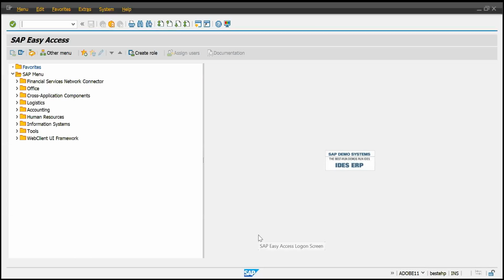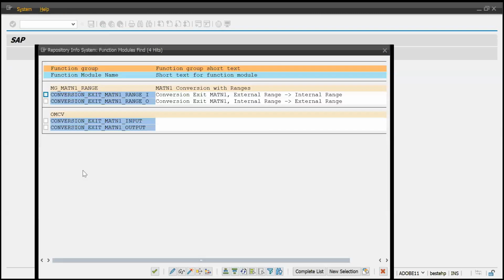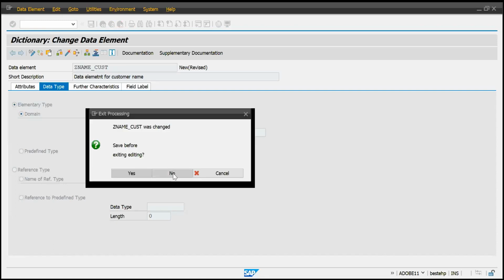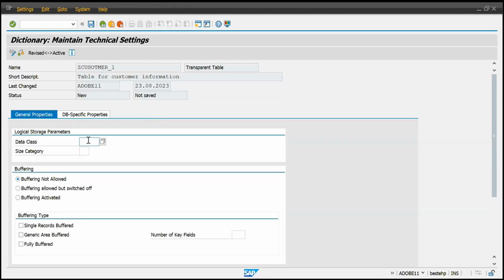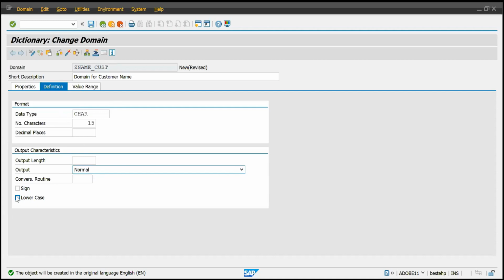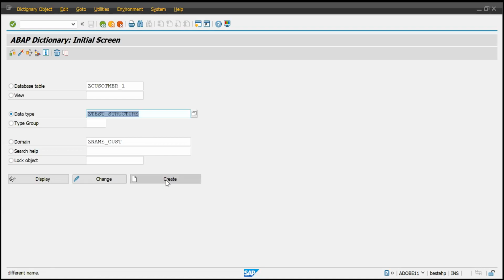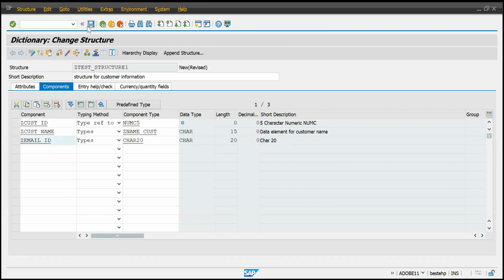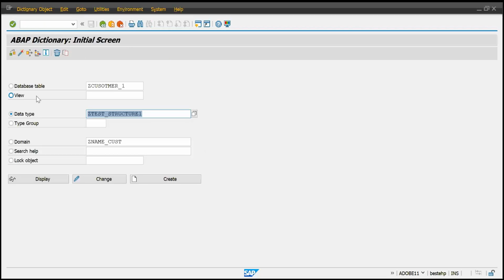2.Abap X - SAP ABAP Data Elements, Domain and Structure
In this video, data elements, domain and structure are being explained.
Kindly provide your valuable feedback or doubt which will be considered and answered.
To join the free live SAP ABAP Class kindly ping on telegram @i_am_sumiit